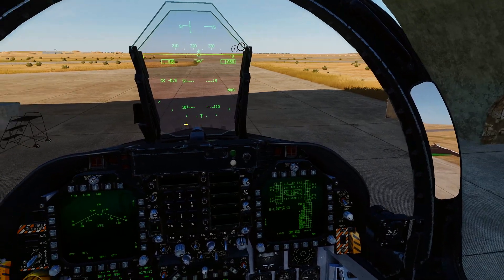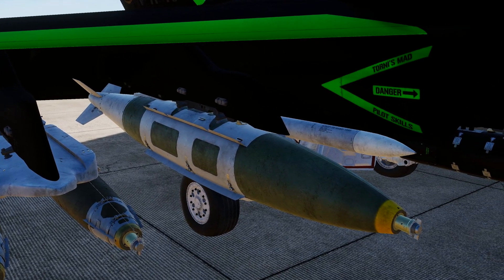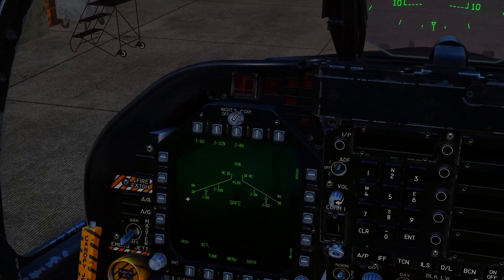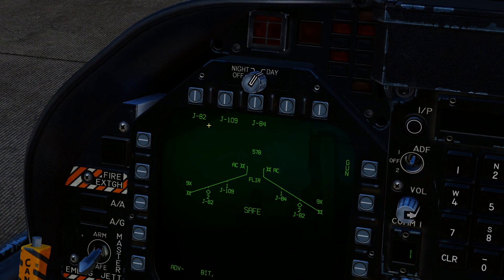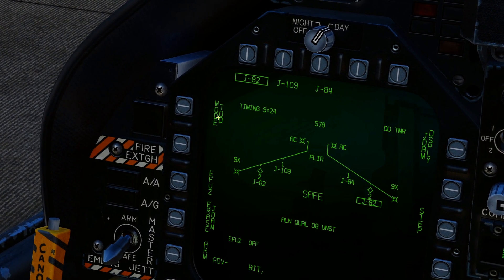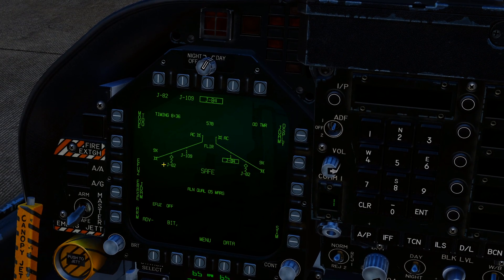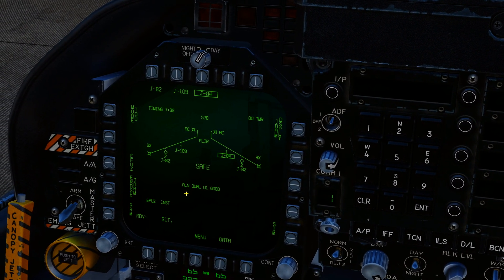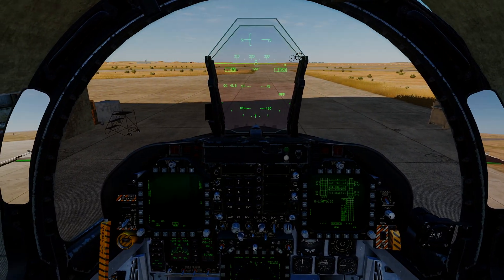DCS - F/A-18C Lot 20 Hornet JDAM (GPS Guided Bomb) Stores Page Configuration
Learn how to correctly configure the JDAM GPS Guided Bombs on the stores page to allow correct employment on ground targets.